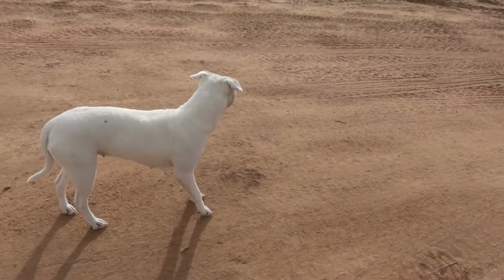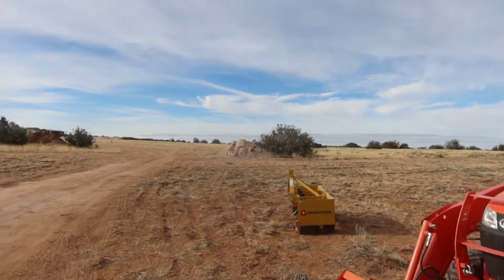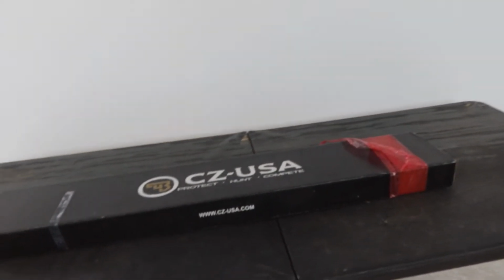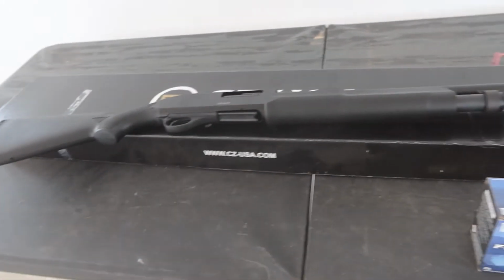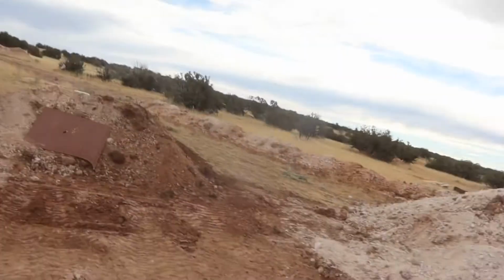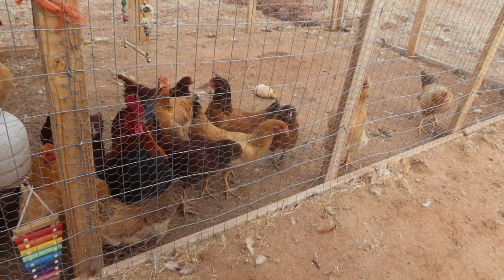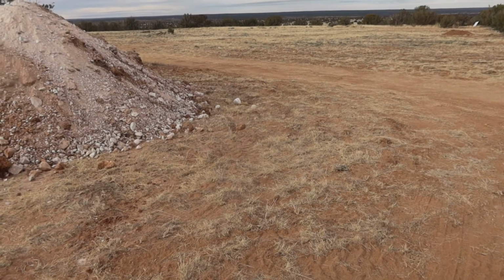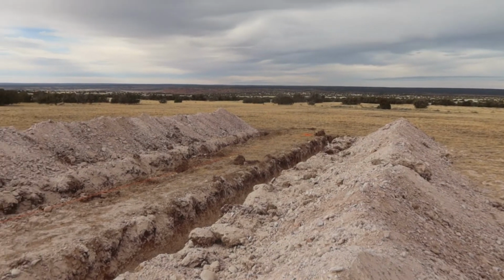Unboxing a CS 612 Home Defense Shot Gun and Homestead Update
Can never be too safe and you should always be prepared. With that one threatening call I received not long ago I want my wife to be able to respond to any threats if I'm away somewhere...

I appreciate each and every viewer. I bought 80 acres in NE Arizona in August of 2020. I moved full time off grid here in April of 2021 and love it. Completely off grid and 17 miles off the highway. Slowly building up our homestead with my goal of being as self sufficient as possible.

Arizona High Desert Homestead
St Johns  Arizona   85936

Canon M50

Bluetti AC200P

Greenworks Chainsaw

My favorite coffee lol

I swear by these solar motion activated lights !!!

Rocket Stove

Best Propane Heater!!